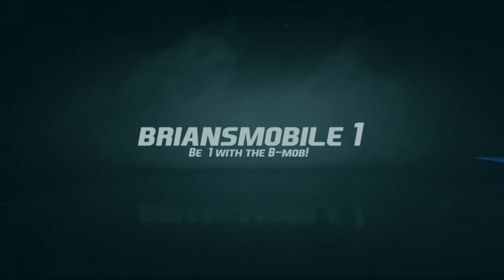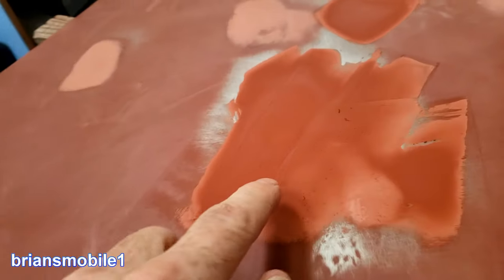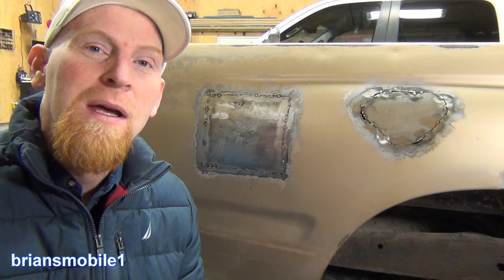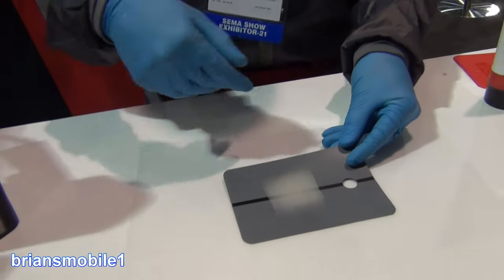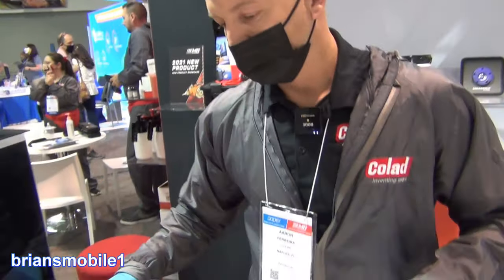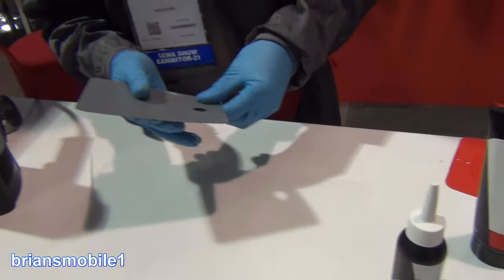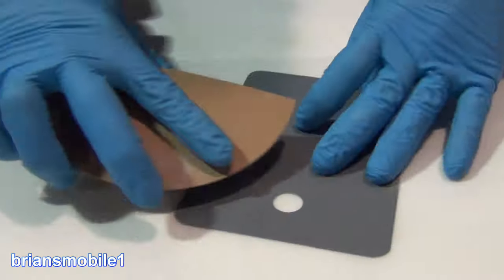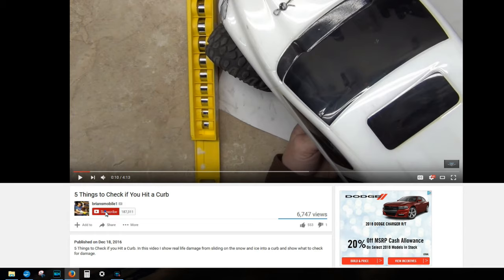LIGHTNING FAST Glazing Putty!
Lose hours or a whole auto body repair job due to cheap glazing putty & high humidity or cold temps and you'll know just how cool this stuff is.  It's right up there with rescue helicopters and winches.  It can save your bacon or help you bring home more bacon in less time.  This new UV light activated glazing putty sets up ready to sand in 2 seconds!  See it for yourself here while Aaron from Colad demonstrates it at SEMA 2021!